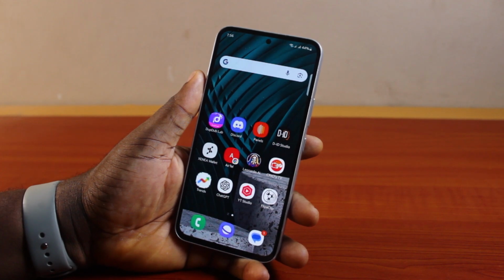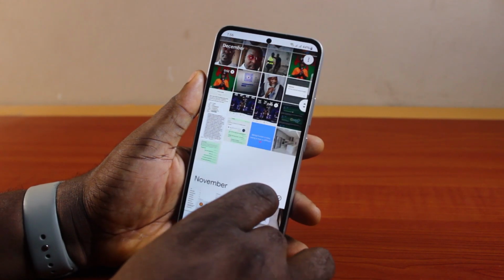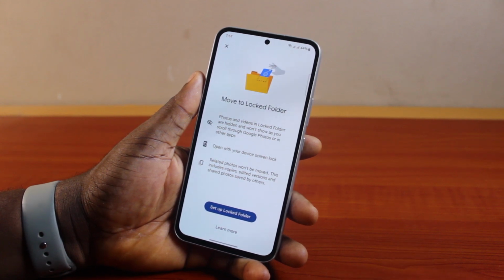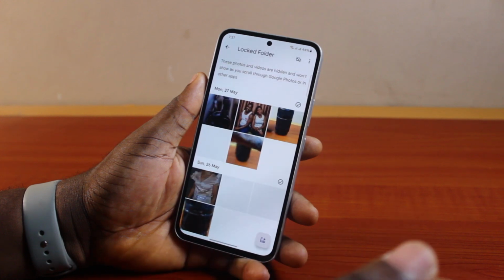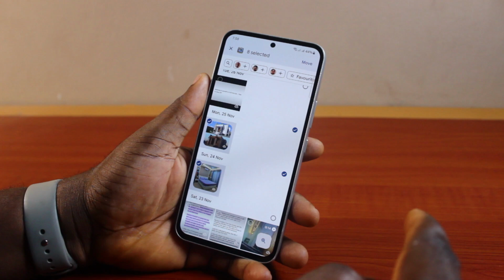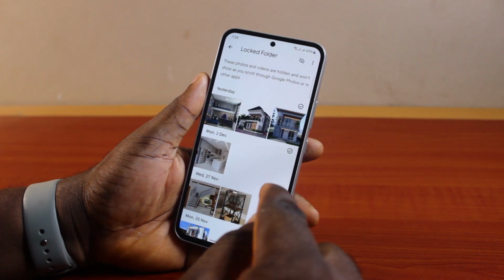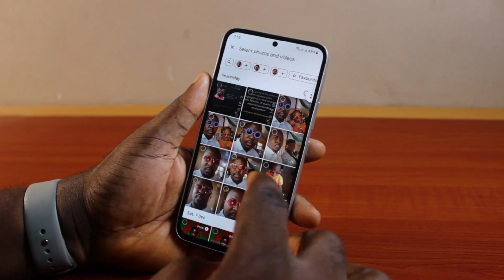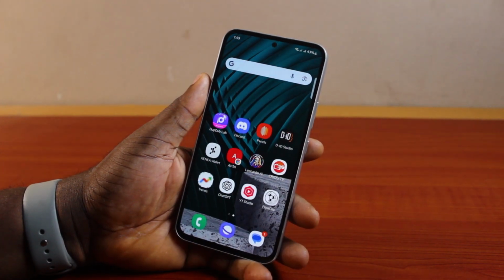How to Setup Locked Folder in Google Photos